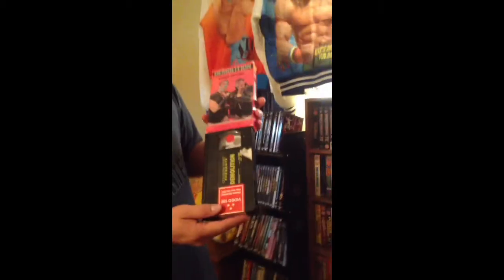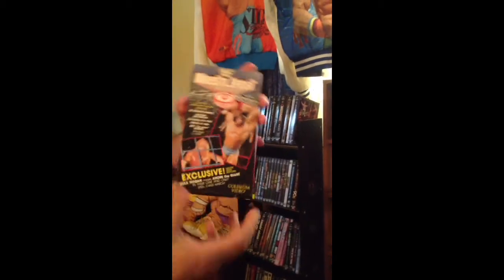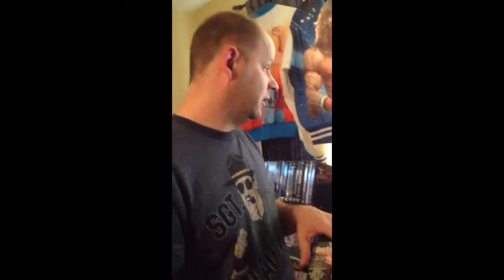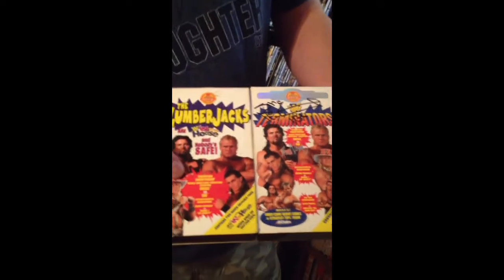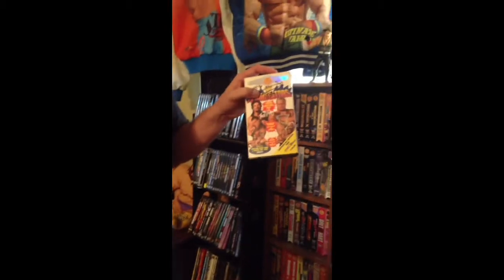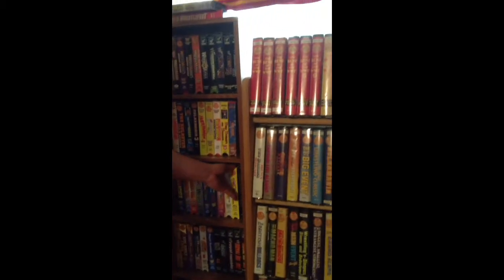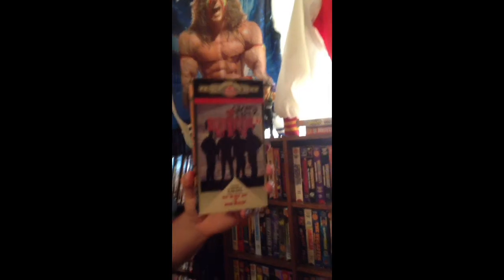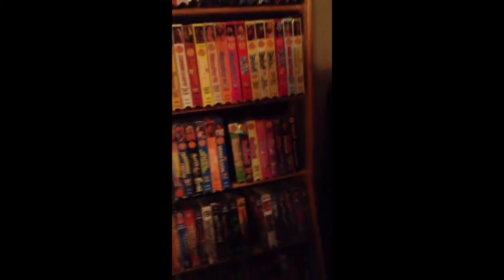Rare WWF Coliseum Videos